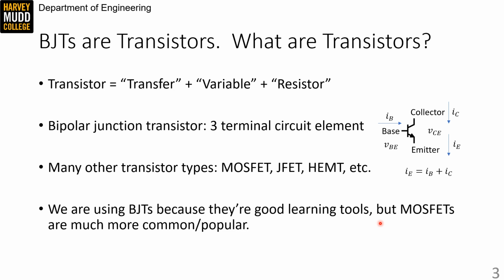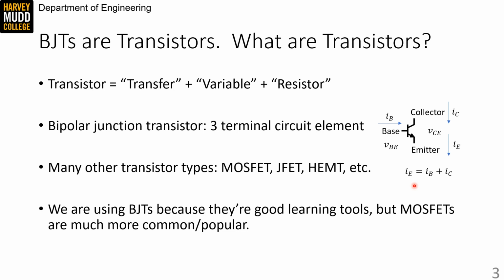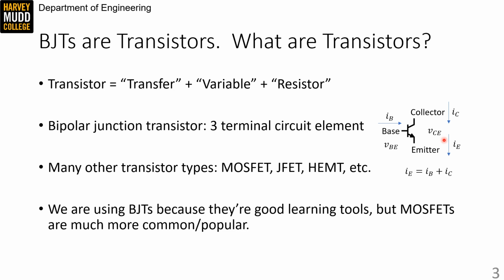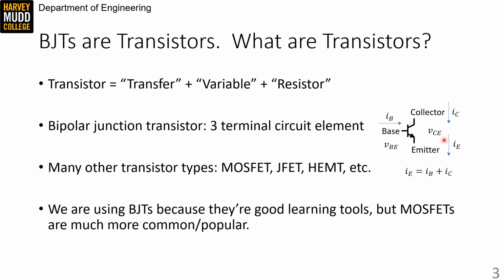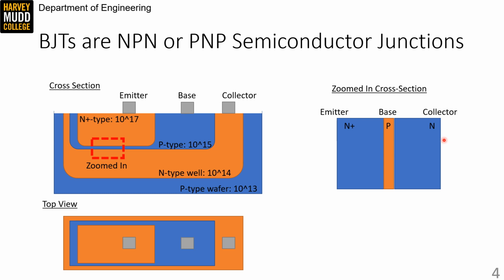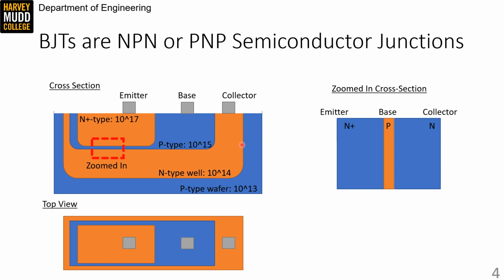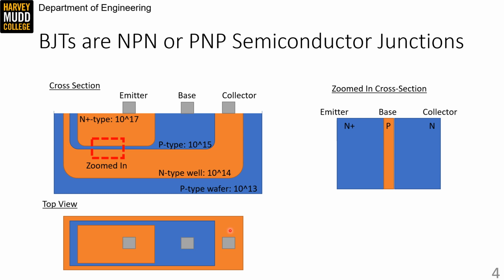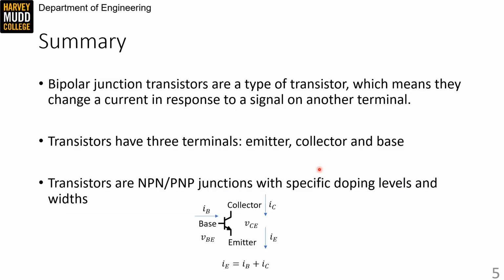What is a Bipolar Junction Transistor? | Intro to Analog Design | Harvey Mudd College | Video 5.1